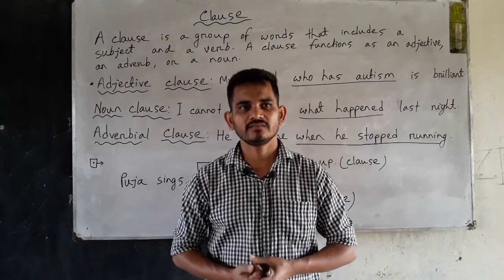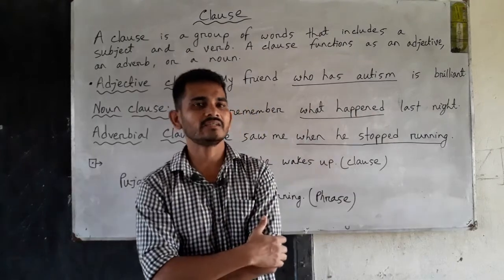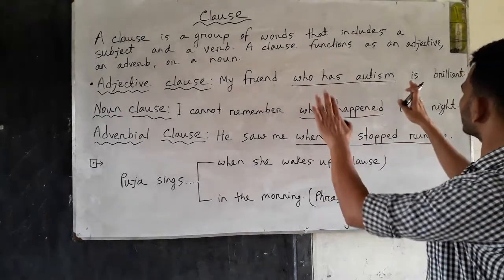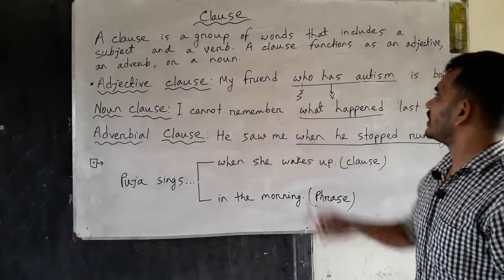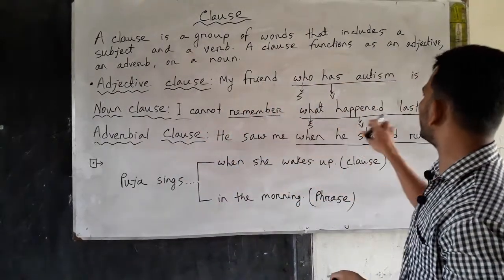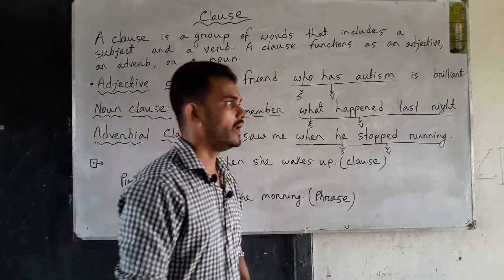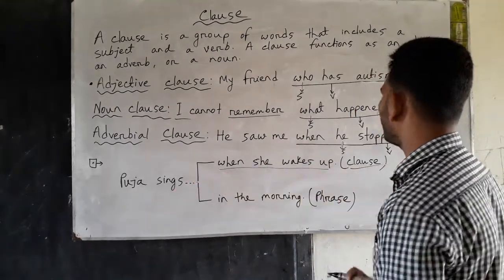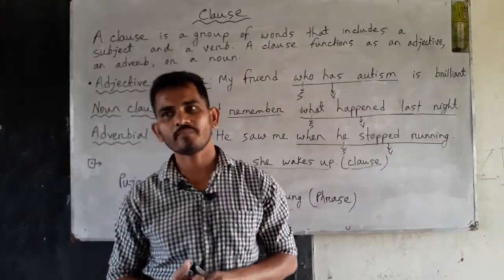ইংরেজি দ্বিতীয় পত্র(একাদশ শ্রেণি), পাঠ: Clause, শিক্ষক: মোঃ তৈয়ব আলী, প্রভাষক, ইংরেজি।